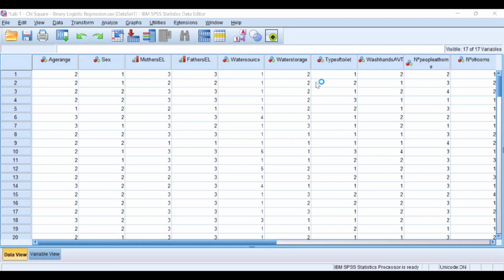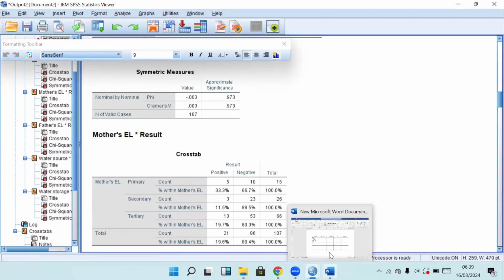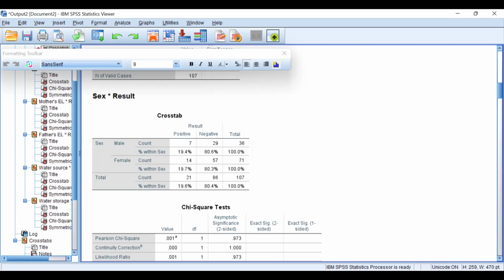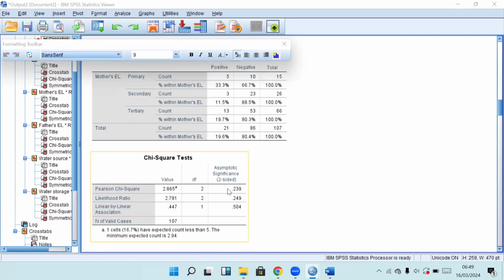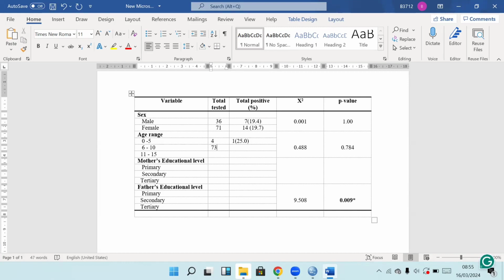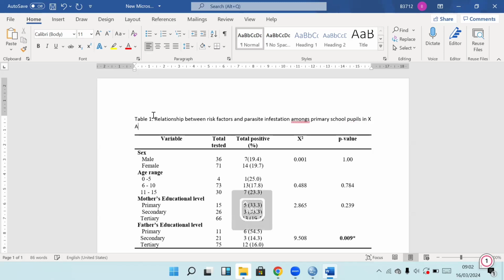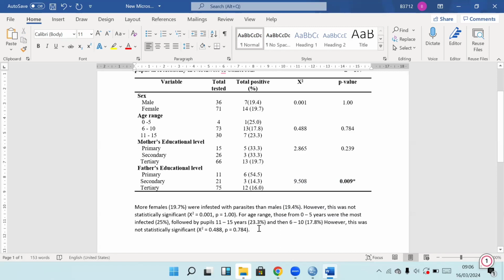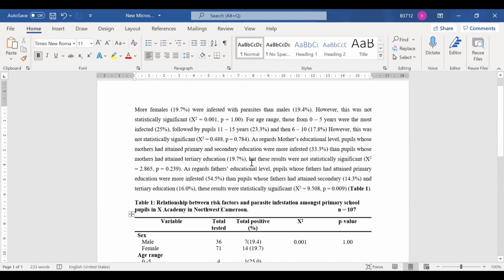Interpret the Chi-Square test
Learn how to analyze, interpret and present the Chi Square test of association.